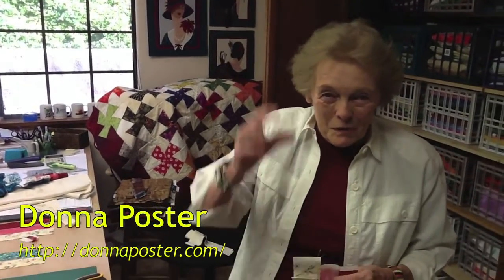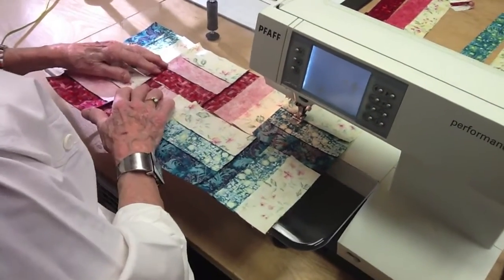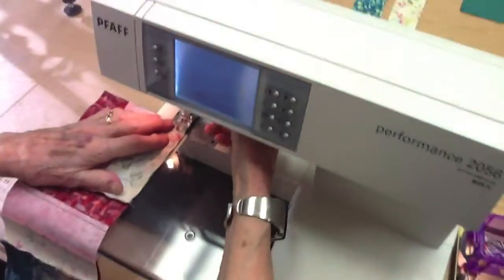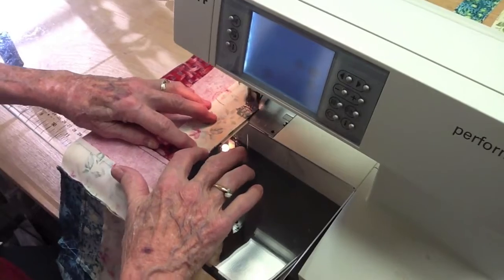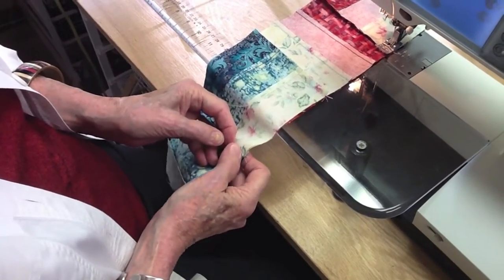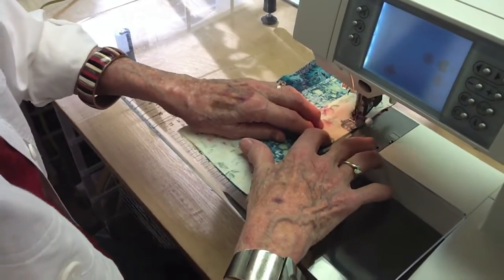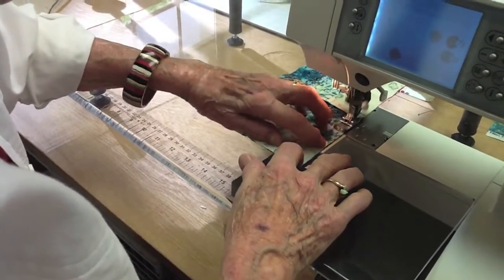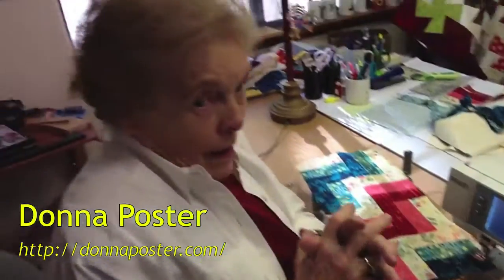Quilting 101 Part III Sewing The Pieces Together